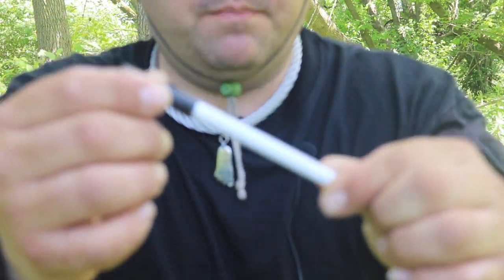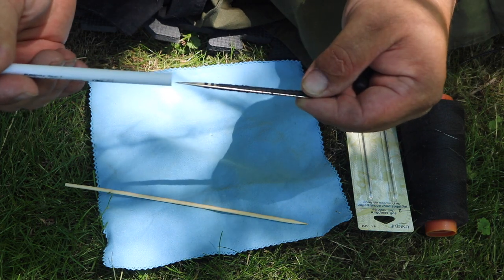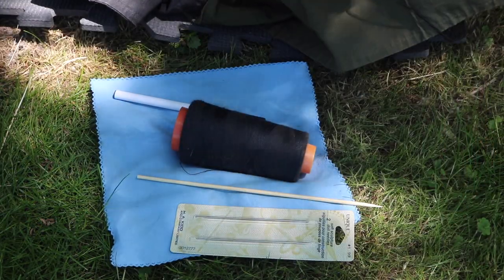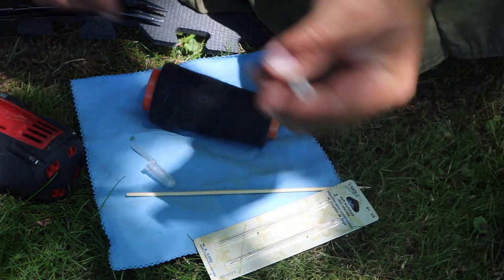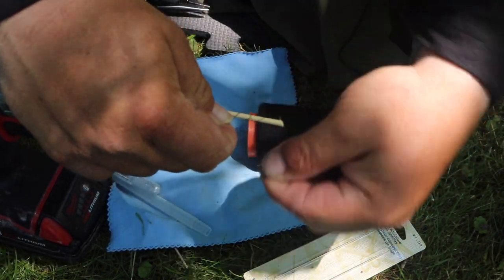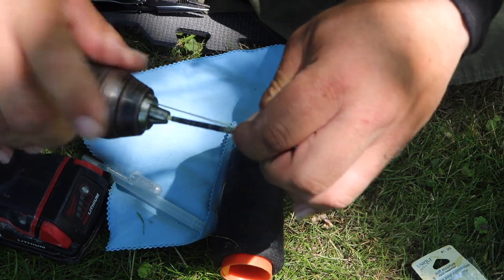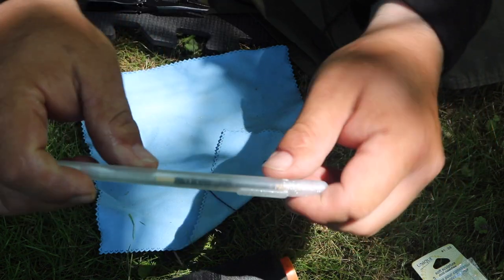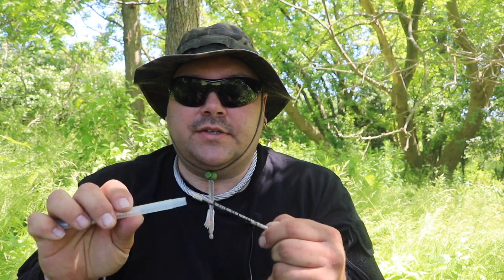Backpacking Essentials: Sail Needle (2020)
Instructor Wolfmaan demonstrates a safe way to carry a Sail Needle. Sewing Kits are a part of the 10C's of Survival outlined by David Canterbury.